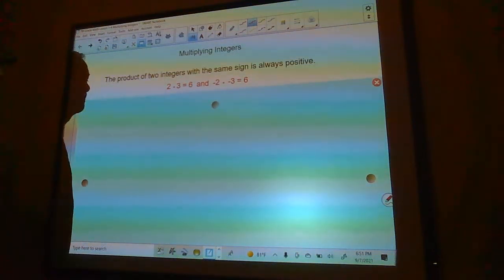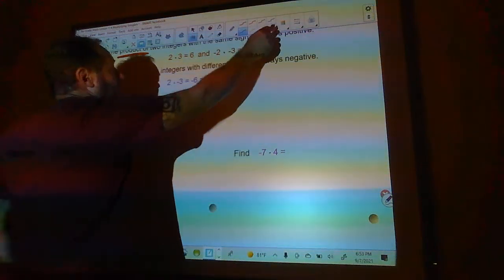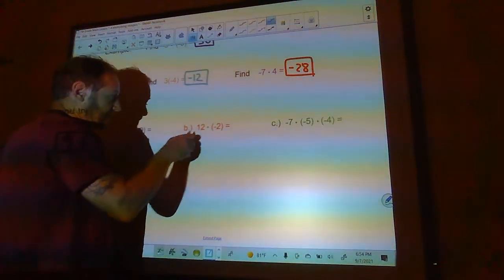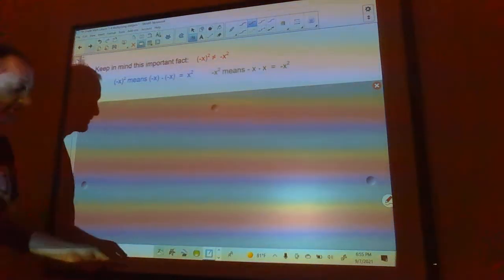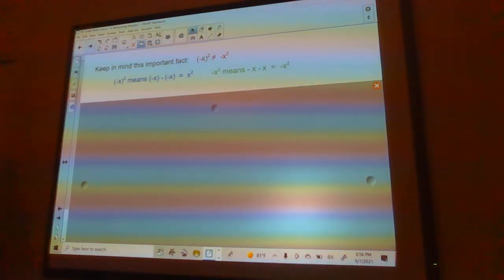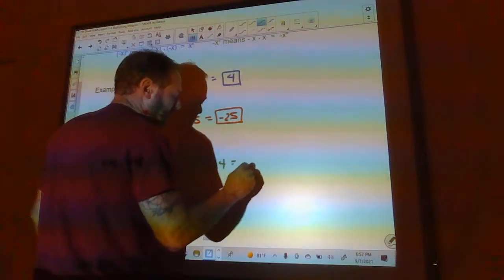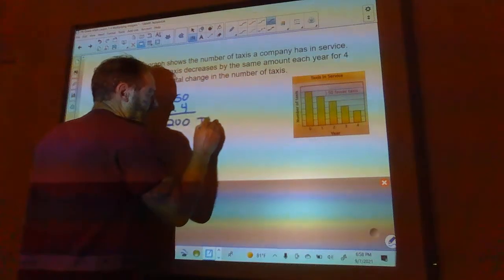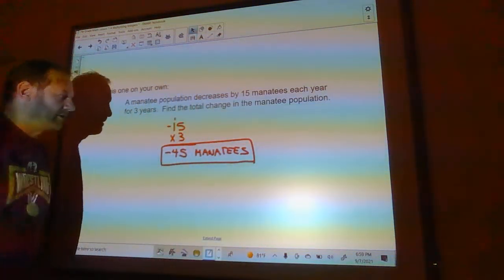7th Grade Math Lesson 1-4 Multiplying Integers